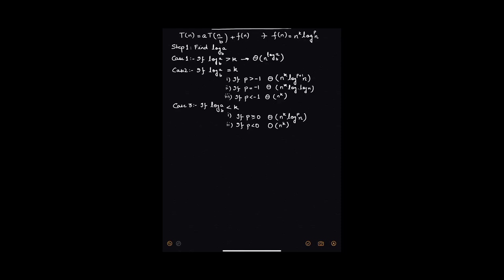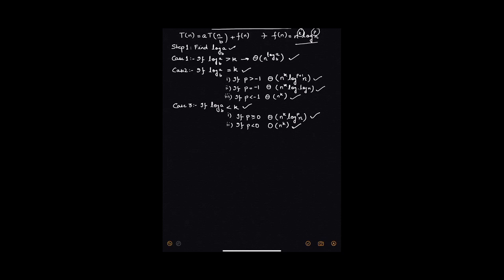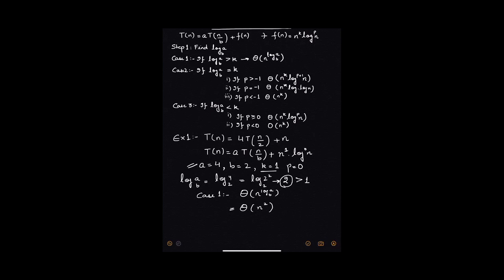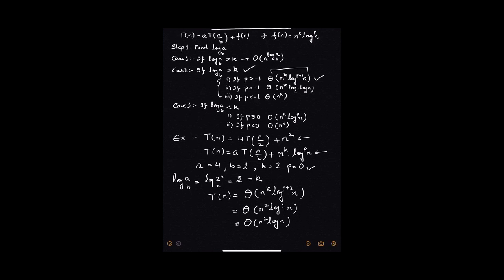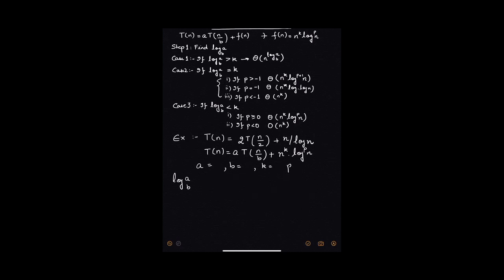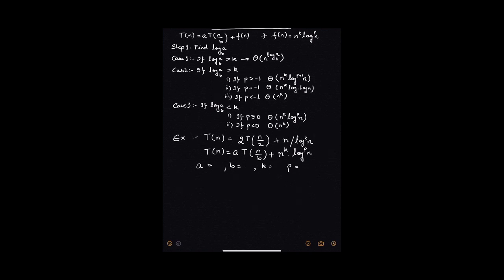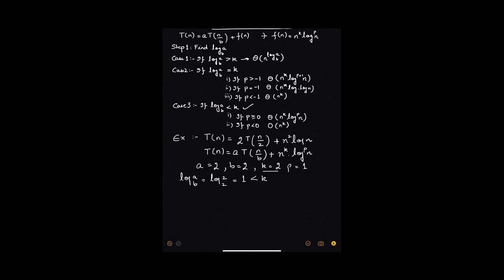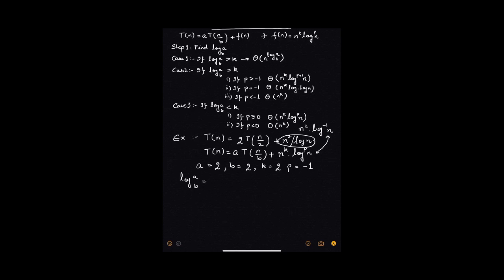3.8.2 - Master Method - Type(II)